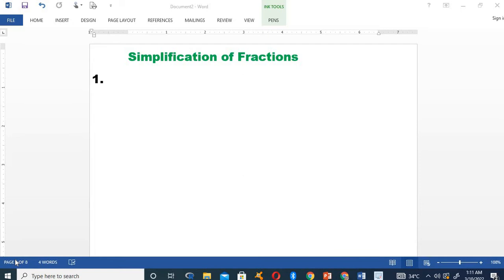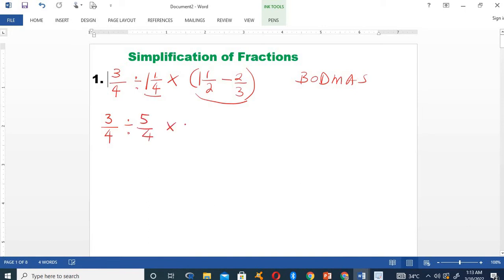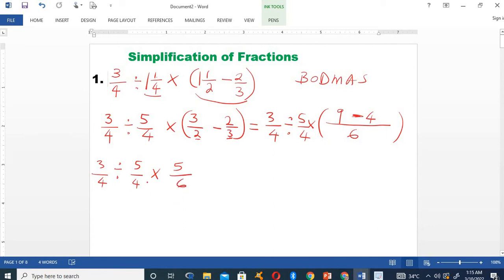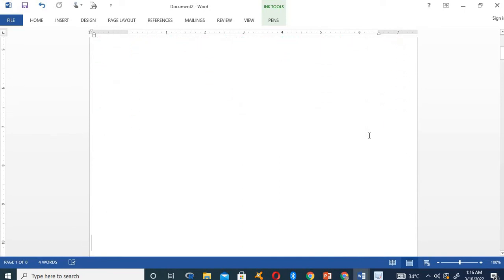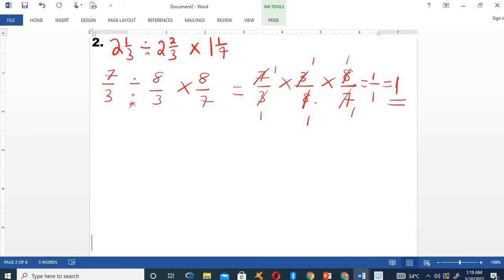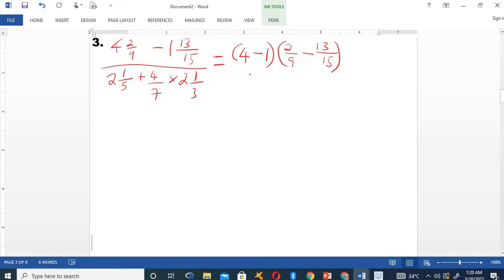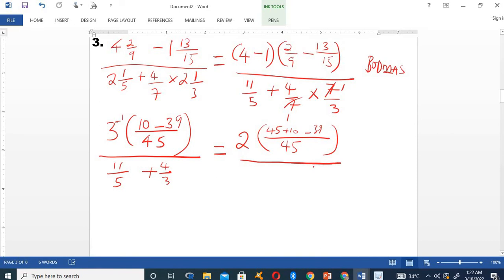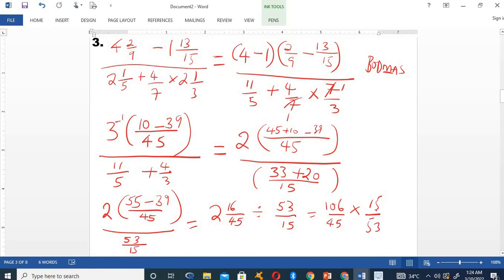Simplification of Fractions for students writing WAEC, NECO, GCE and other Examinations. Good Luck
This video contains past examination questions on Fractional simplification.
It guides you on how to simplify fractions with multiple operations.